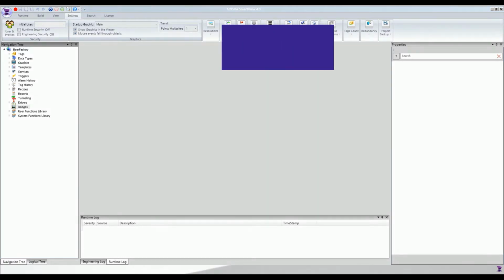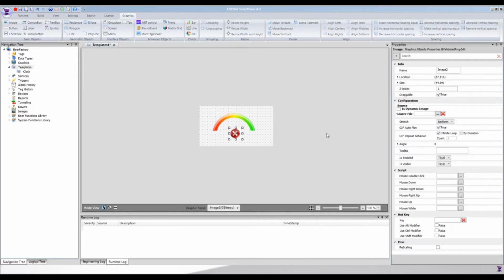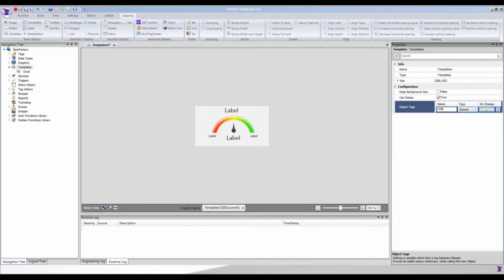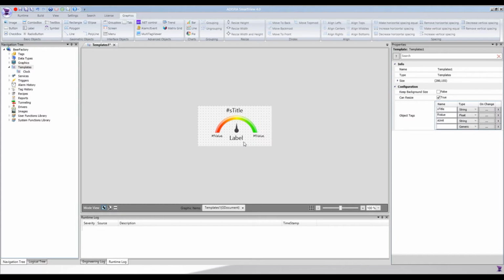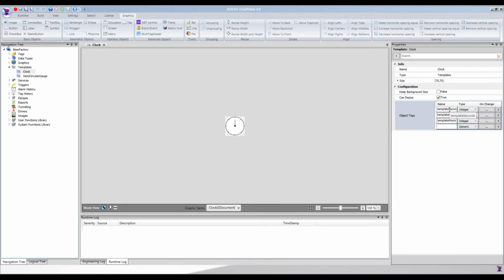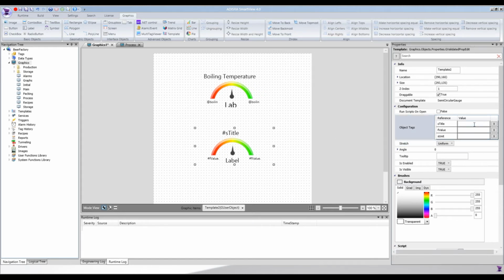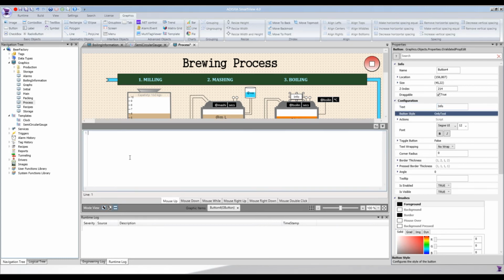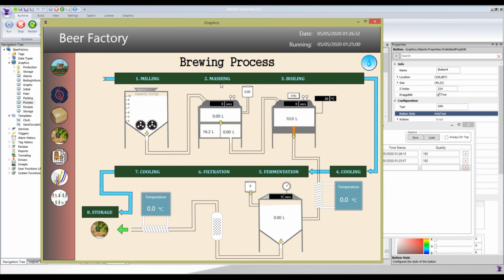#18 Object Template | ADISRA® SmartView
In this video you will learn how to configure the templates and how powerful it can be. These objects will let you create a library of micro frontend components that can be used in different screens and different objects.
We will create a gauge, add it to a new screen and configure it twice using 2 different tags.
We will also use the On Change script over a float tag that is passed to the template, changing the angle of the gauge's needle.

You will get in touch with:
- Template Object
- Object Tags
- Tag's Properties
- MinValue
- MaxValue
- On Change script
- Angle
- Micro frontend components